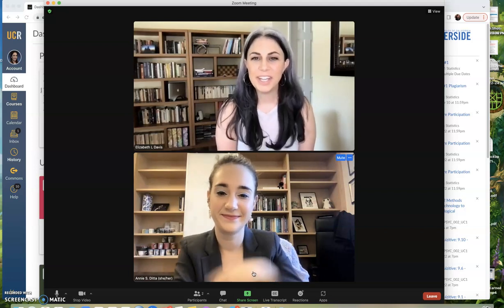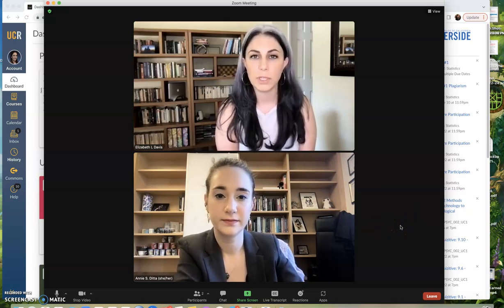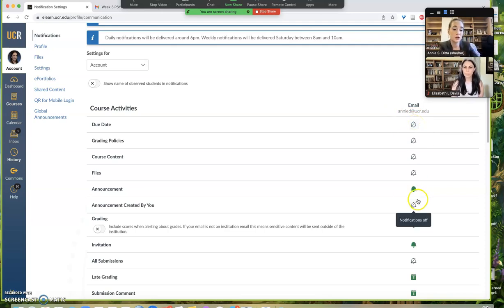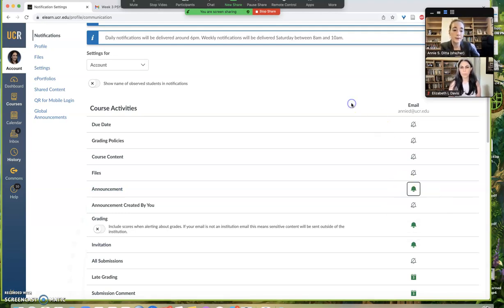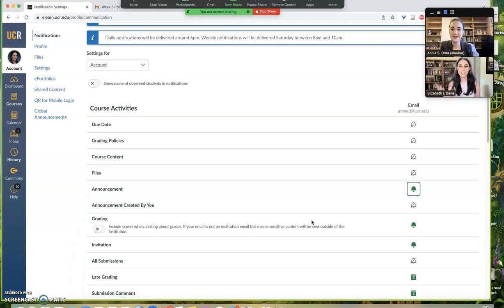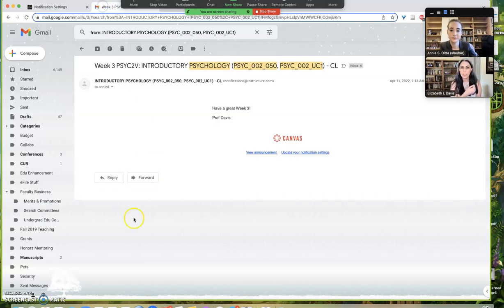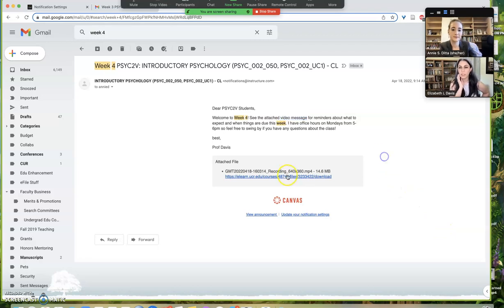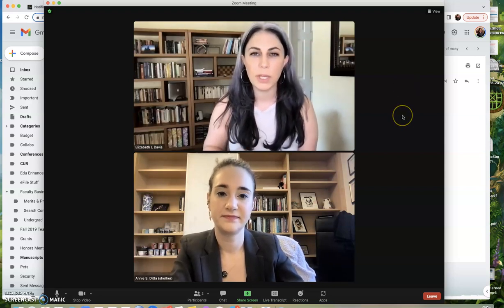How to Make Announcements in Canvas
Liz & Annie explain how to (and how not to) communicate with your students via Canvas announcements